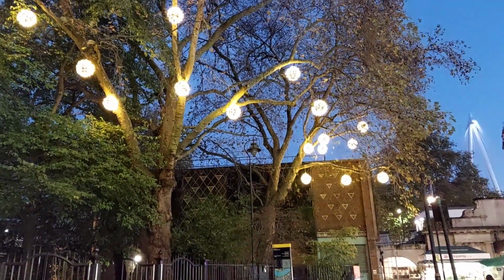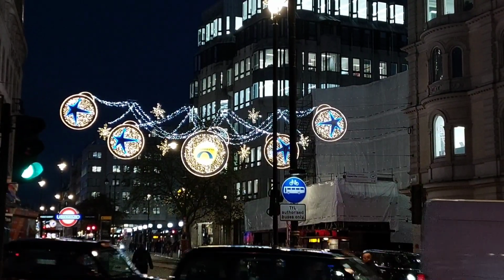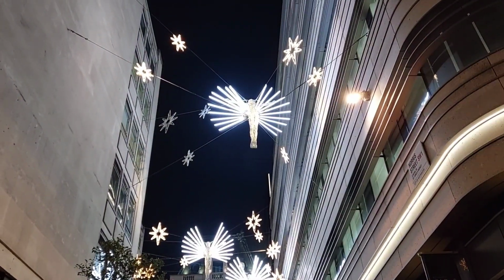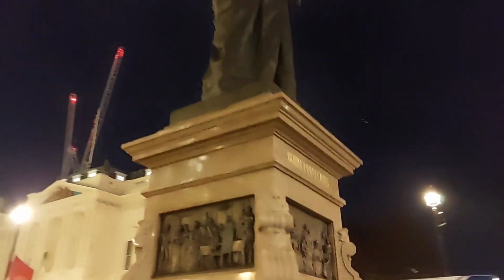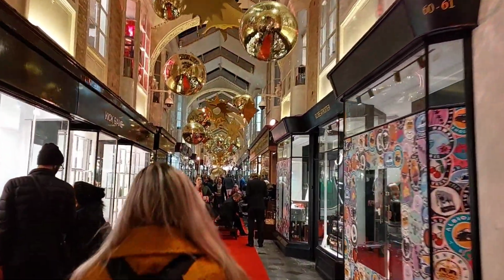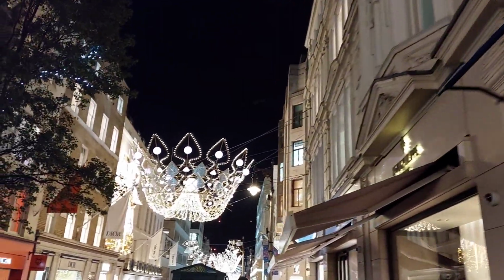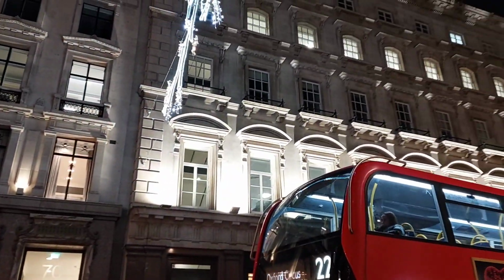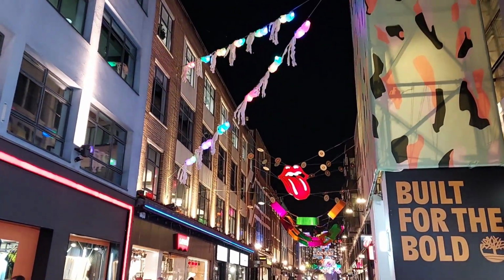A Very Mayfair Christmas 🎄 Virtual Walking Tour London 🎅✨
Are you ready for a Christmas Tour like no other? Well then this is the tour for you!
Join Vincent on this wonderful journey through Mayfair to explore the heart of London by walking through its most affluent neighbourhood. 🎅✨
You will get to see some of the best Christmas Lights in London and end the tour around Carnaby Street. 🎄

If you enjoyed this tour, please consider leaving Vincent a donation on our Paypal Tip Jar

Will you be visiting London?
Why not join our free walking tours!

Would like to book Vincent for a private tour instead?

Let us know if you have any comments or questions below 👇